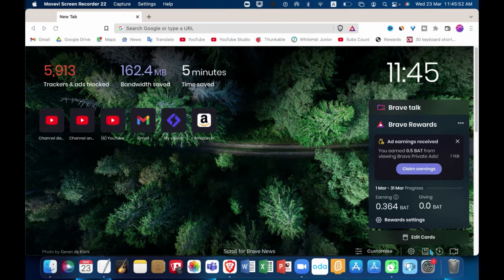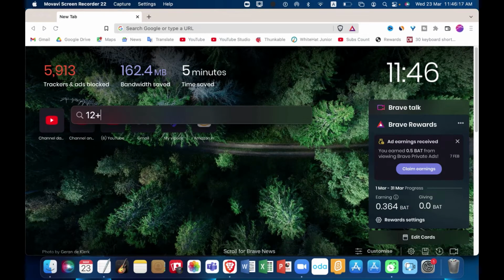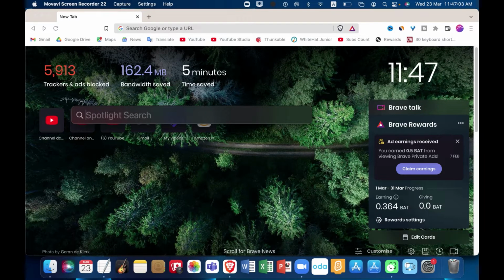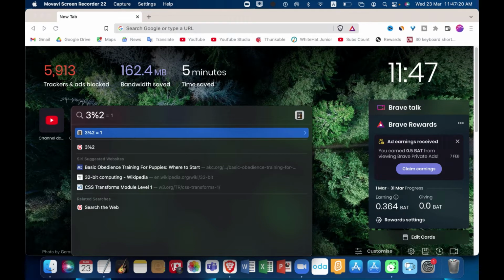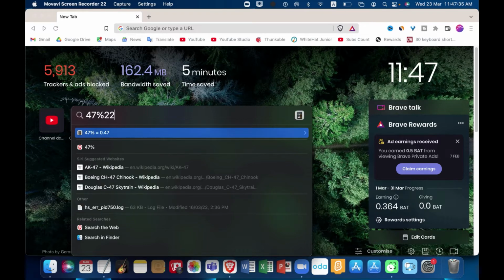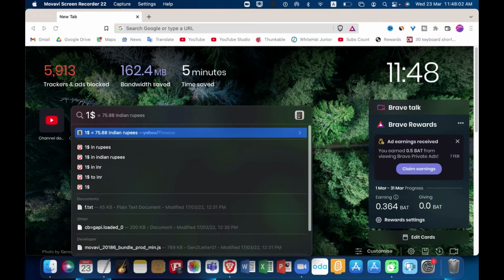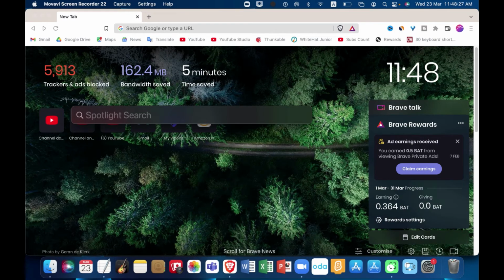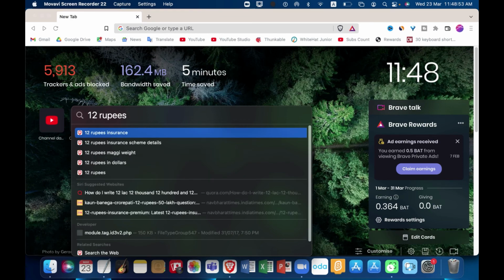How to do Calculation using spotlight search in Mac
In this video, we'll show you how to use Spotlight search on Mac to do calculations. This can be really useful when you need to quickly solve a problem or do some math homework. We'll show you how to type in the equation, and how to get the answer. So whether you're solving a simple equation or doing more complex math, Spotlight search is a great tool to help you out!